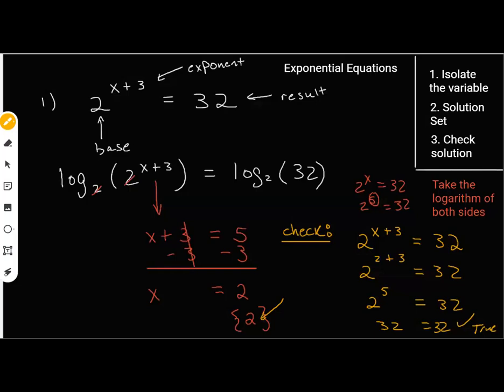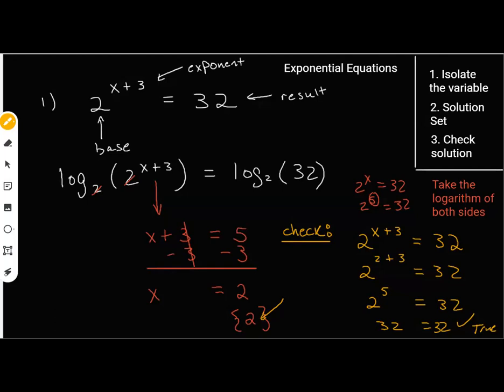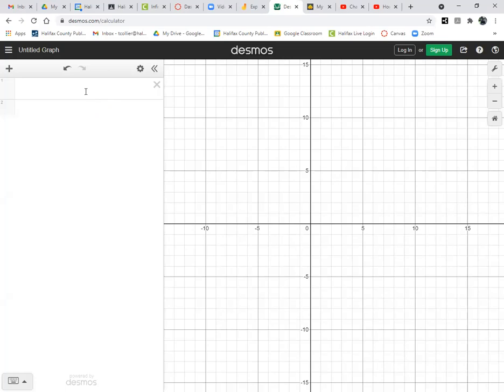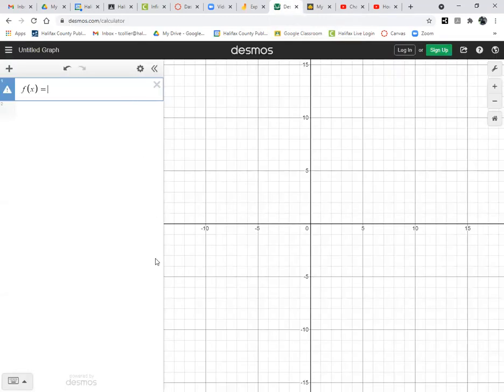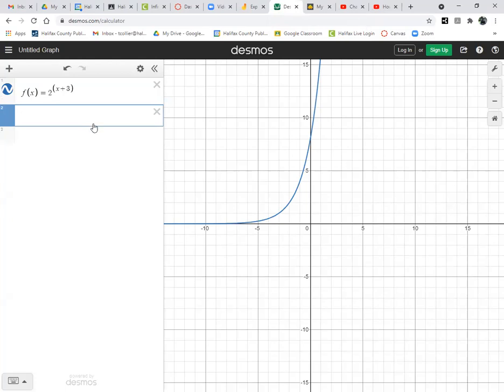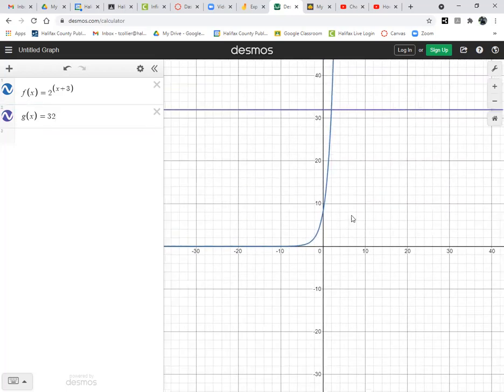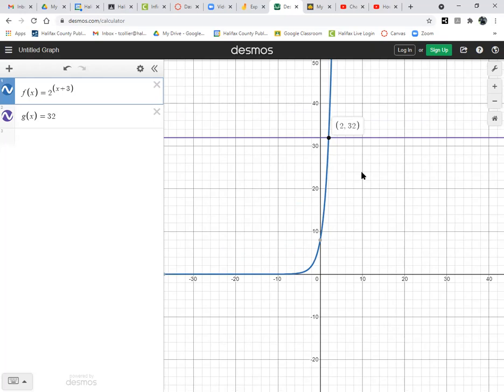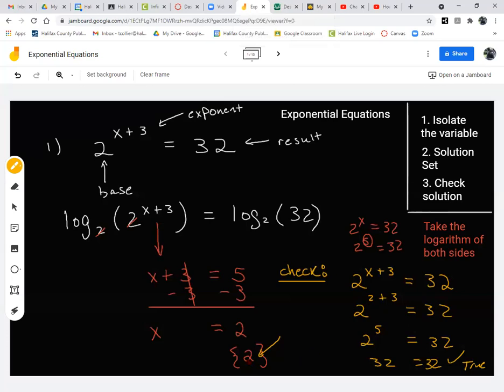Graphing Exponential Equations: Example 1 | Exponential and Logarithmic Equations | Algebra 2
Graphing Exponential Equations: Example 1
Exponential and Logarithmic Equations
Algebra 2